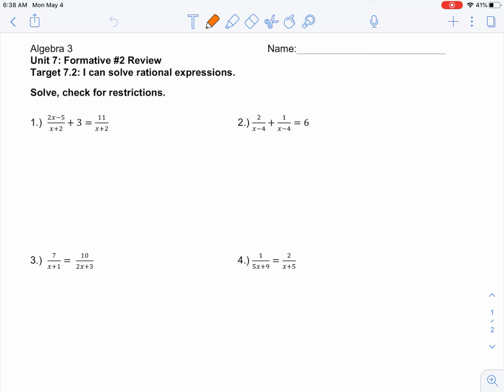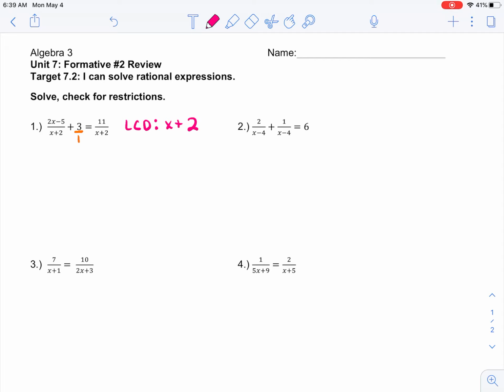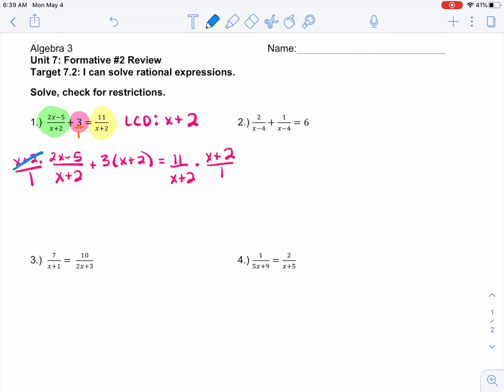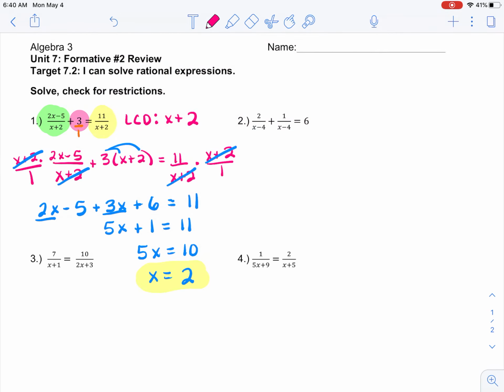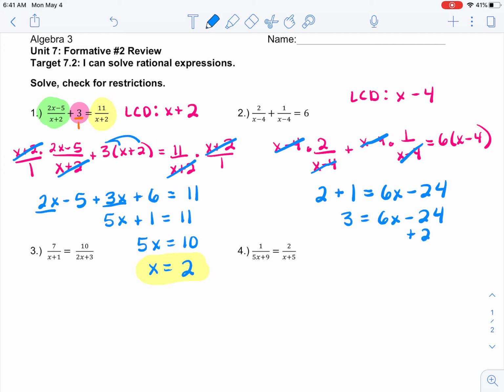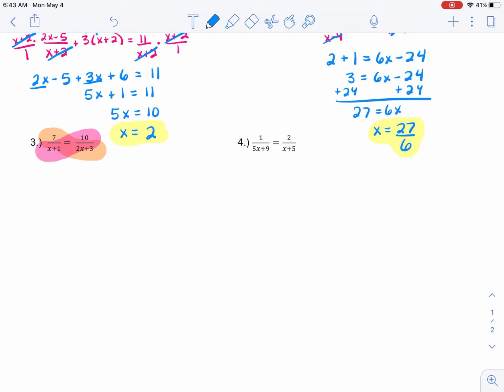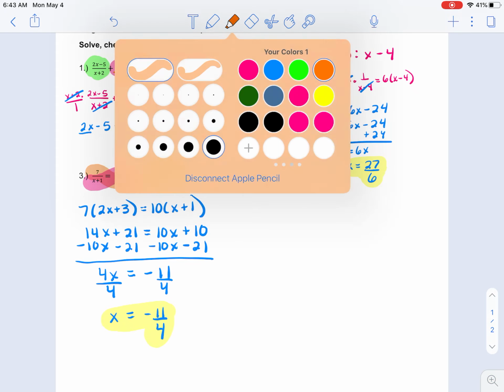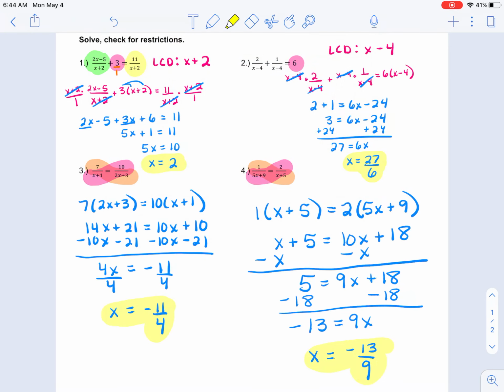May 4, 2020